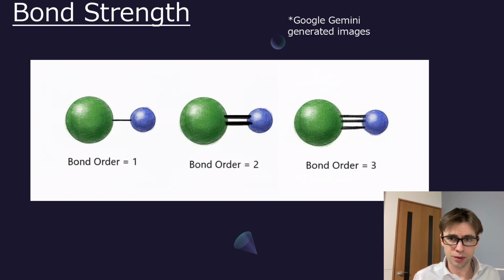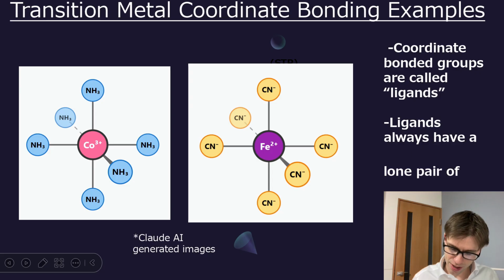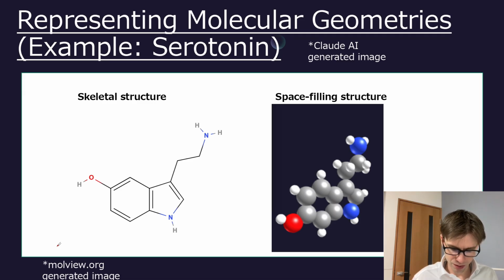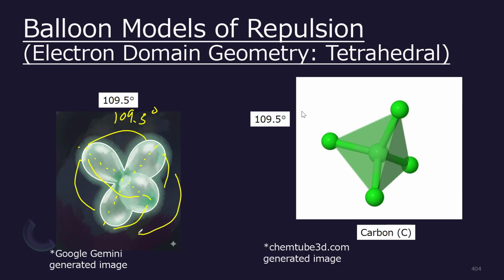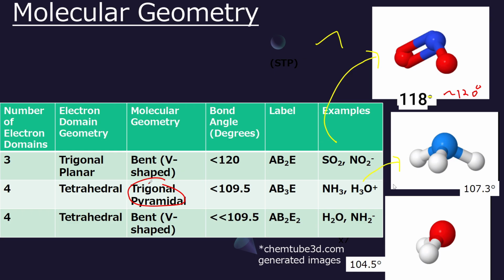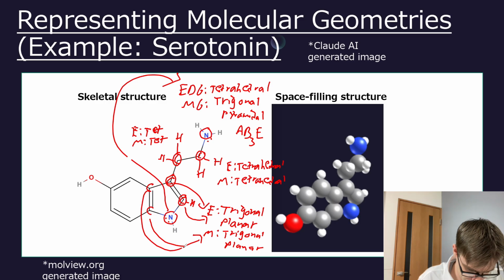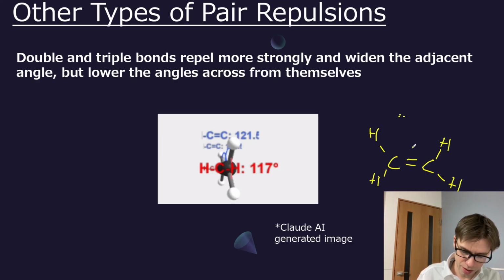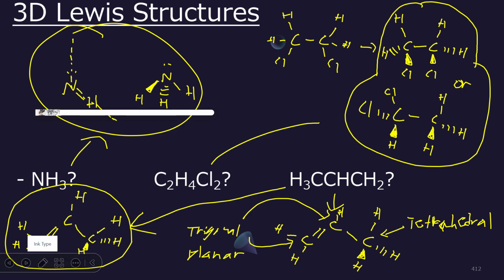Bond Order, Coordinate Bonding, and VSEPR Theory (IB Chemistry SL, Structure 2.2.2-2.2.4)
Timestamps
00:00 Introduction
0:18 Bond order
4:12 Coordinate bonding
8:40 VSEPR theory
11:36 Representation of molecule methods
15:57 Electron domains
17:48 Electron domain geometries
23:08 Molecular geometries
32:32 Geometry labeling practice
39:12 Wedge and dashed line notation
41:58 Repulsion and angle comparisons
45:15 3D Lewis structure practice
51:43 Outro

Today we will define bond order and coordinate bonding, and then look at how molecules manifest their 3D structures based on the idea of electron pairs repelling each other in space.